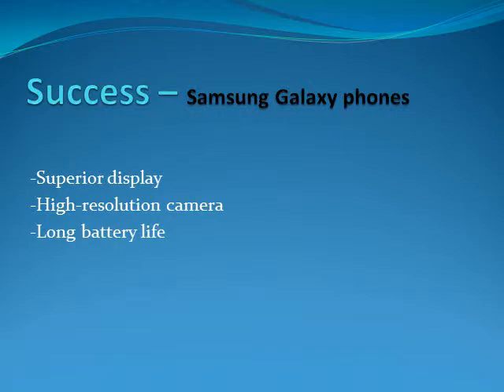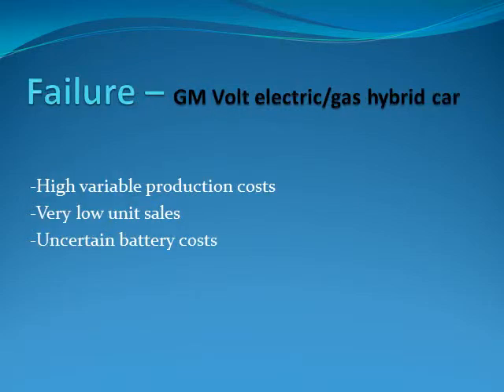Innovation Success BTTM3020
Presentation for success/failure innovation